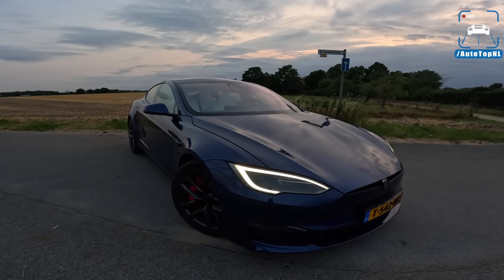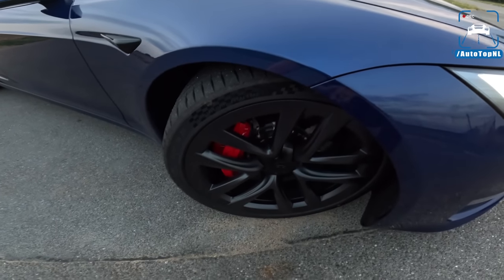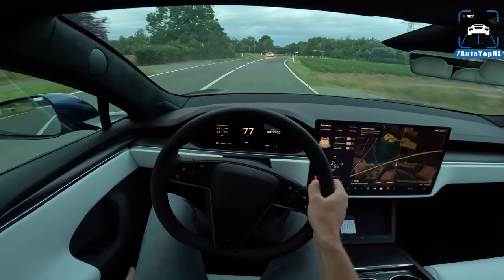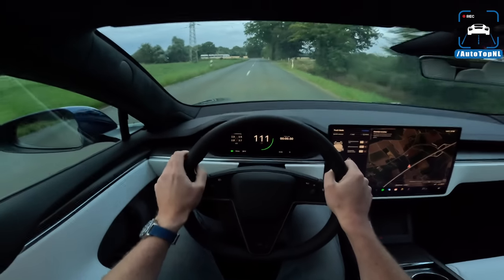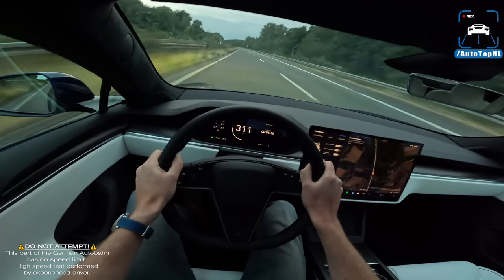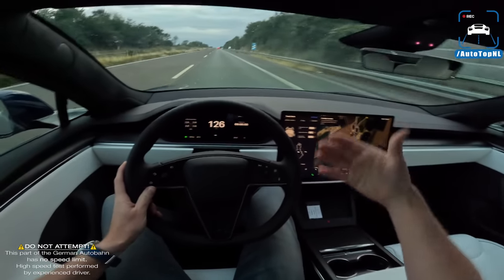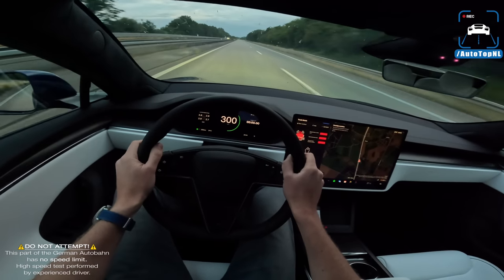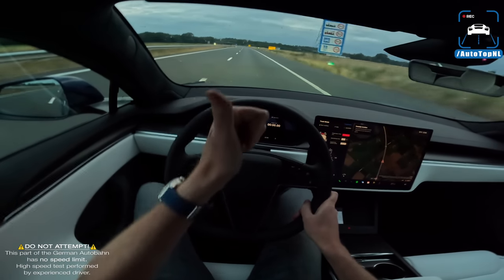328KM/H Tesla PLAID TRACK PACKAGE // TOP SPEED REVIEW on AUTOBAHN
00:00 Walkaround
02:47 Drive
06:05 Autobahn